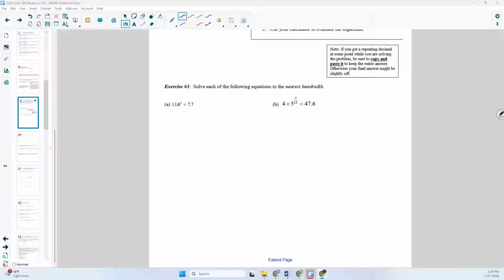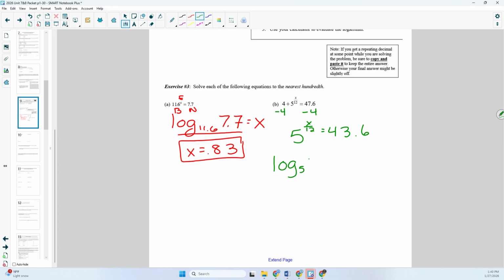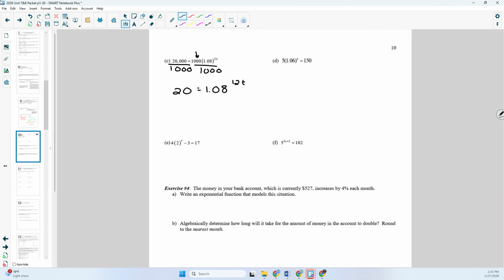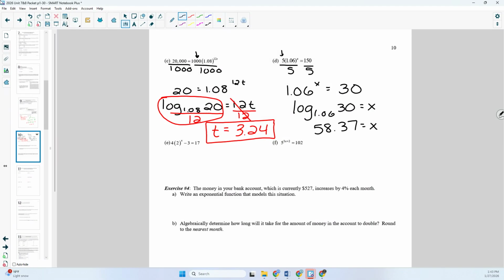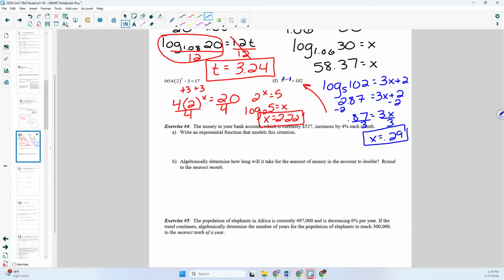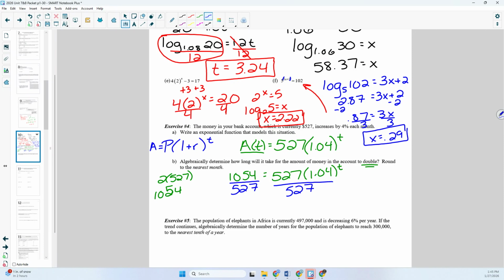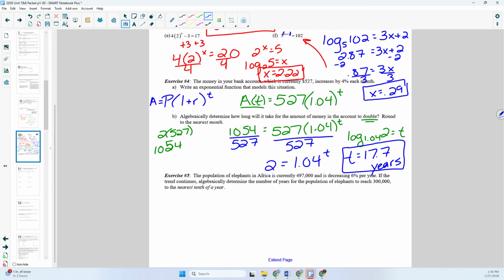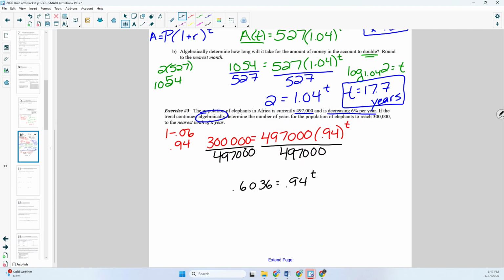A2 U7 L58 Pg9b-10